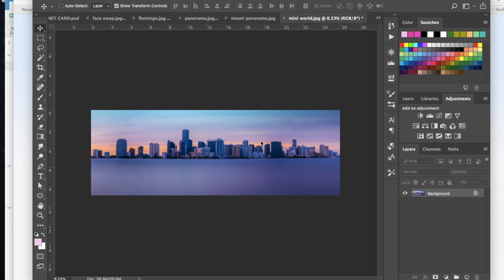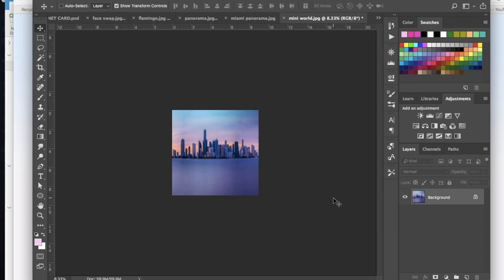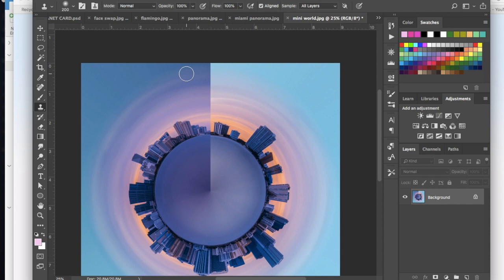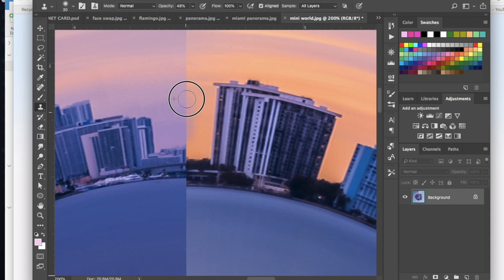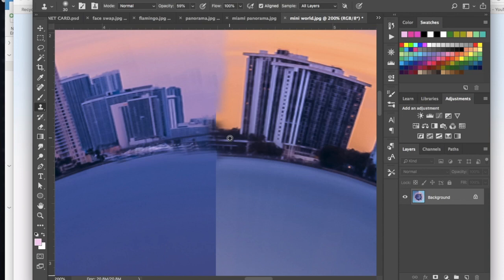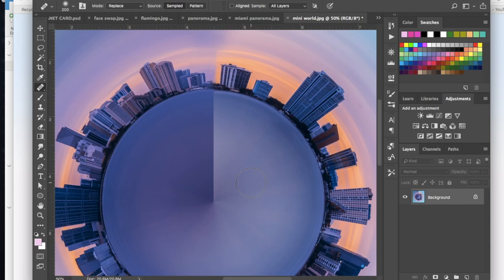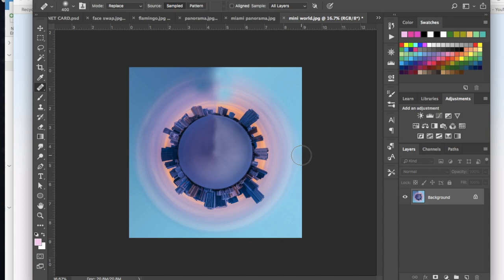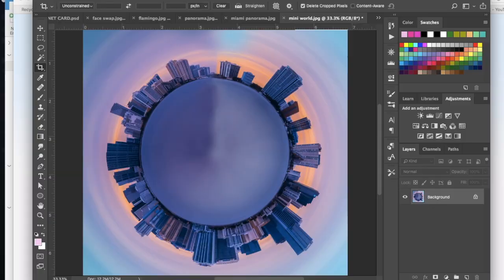CREATING A TINY PLANET EFFECT IN PHOTOSHOP | eLEARNING PHOTOSHOP CHALLENGE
Learn how to create a tiny planet effect in Adobe Photoshop. This video is part of a series of short Photoshop tutorials I created for my class during eLearning.

Photo by: Everaldo Coelho on Unsplash.com